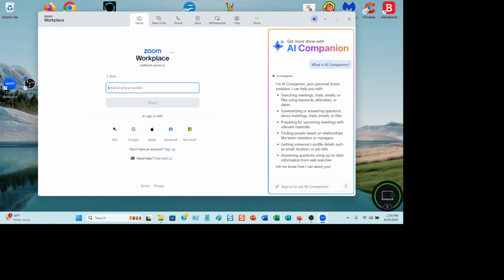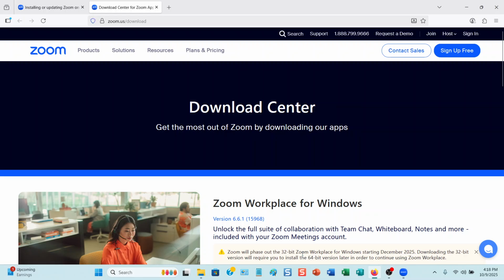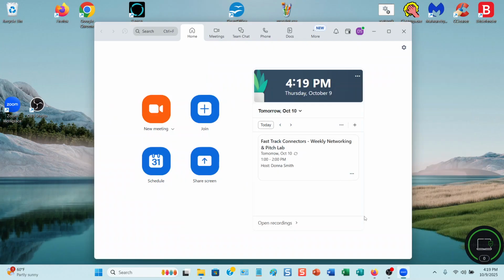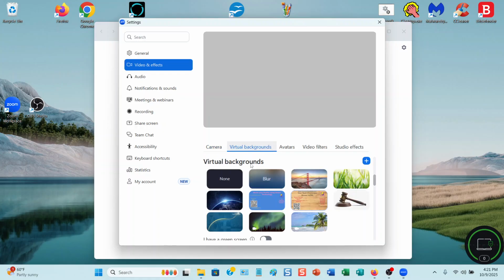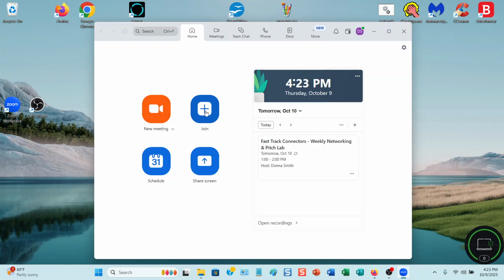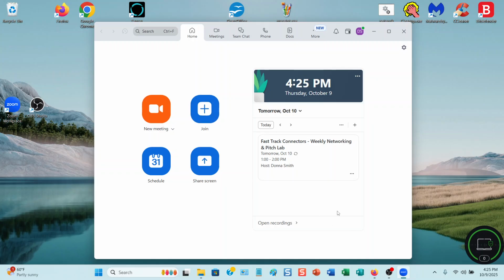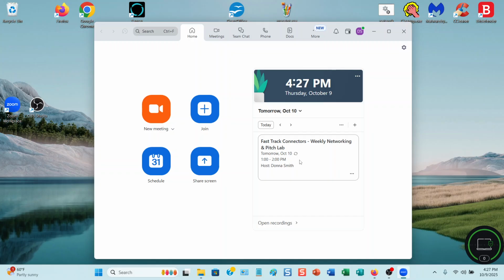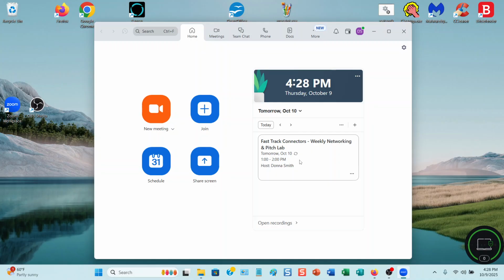Show-up for Credibility Every-Time in Zoom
Zoom is a powerful events and meetings platform BUT most businesses and individuals use it incorrectly.

Most join events NOT knowing how their audio, video, virtual background will appear once they enter the zoom event\meeting!!!
Bottom line, most don't know AHEAD of Joining Zoom how to pre-set these parameters so they always “come on camera” relaxed and stress free BECAUSE they already have all their setup pre-configured BEFORE joining.

The trick this episode will reveal is how to reliably check for Zoom updates and setup or  reset your attached equipment so you can always come “on screen” in a professional way and eliminate your stress.

What you will learn:
Difference between the Zoom App and the Zoom Platform.
How to easily update Zoom (on device of choice).
Settings for Speaker, Microphone volume, Virtual Background and Video source